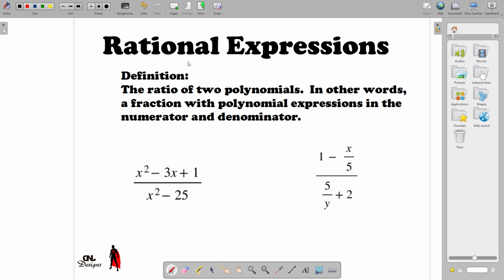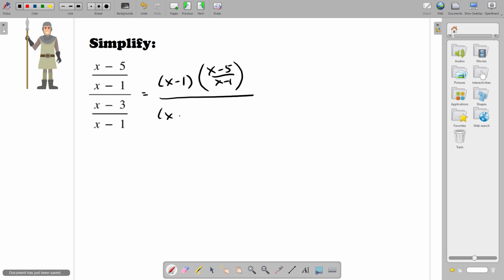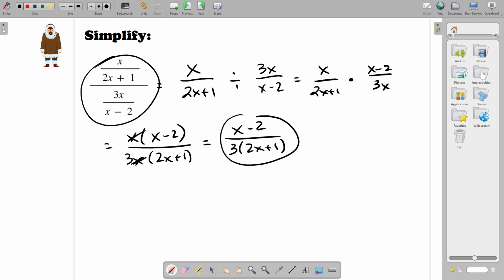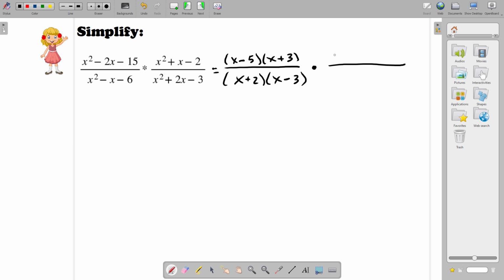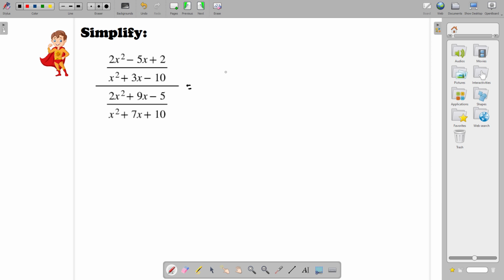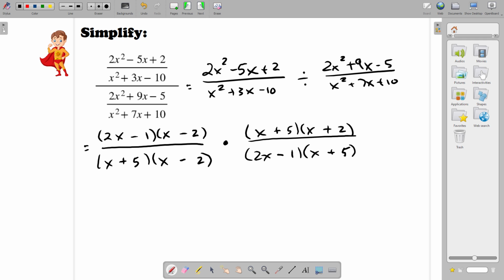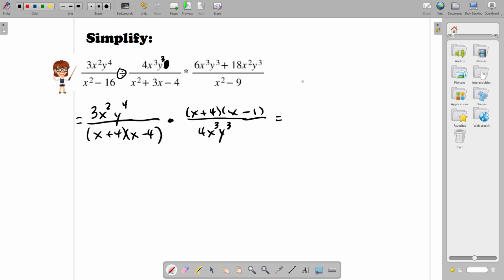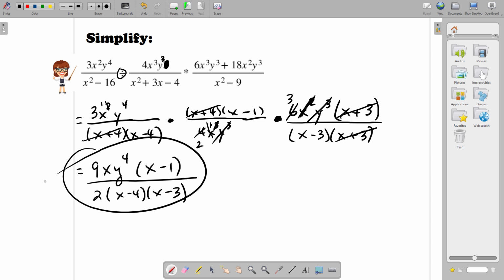Simplifying Rational Expressions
This video covers simplifying rational expressions.
Common Core Standards:  CCSS.MATH.CONTENT.HSA.APR.D.7